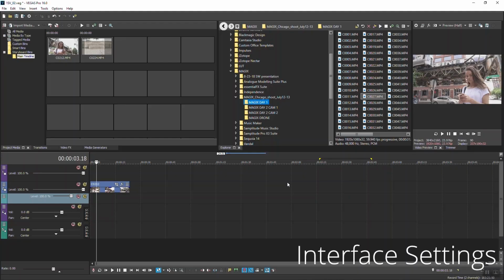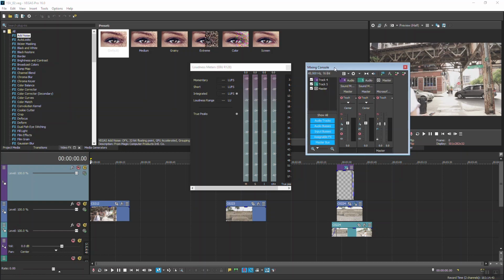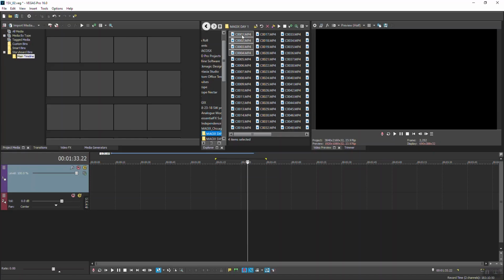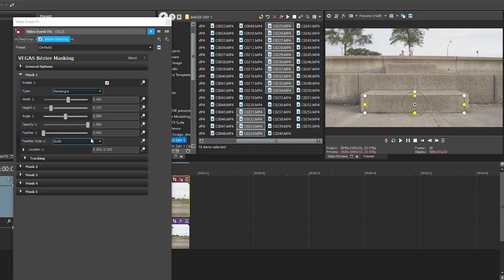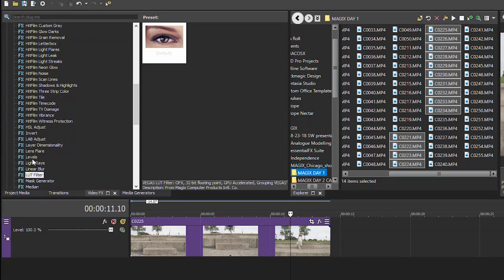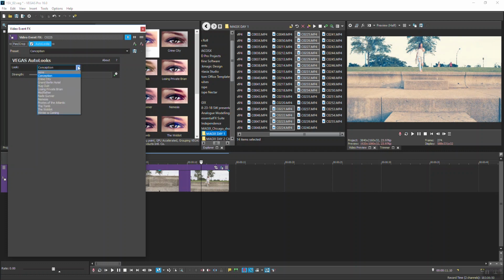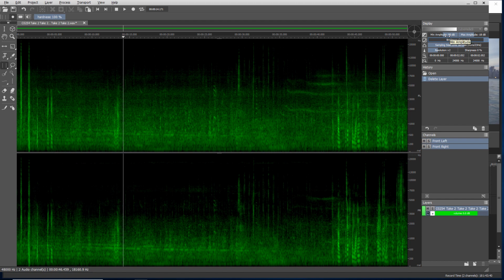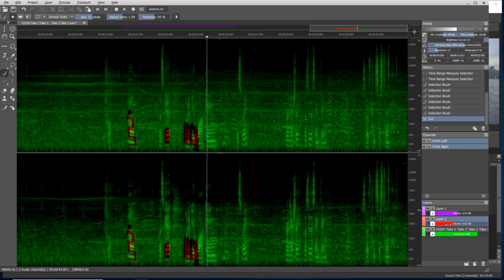Magix Vegas Pro 16 New Features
Bill Collins, from Magix, gives a run through of all the great new features of Vegas Pro 16!

West Coast Office
2223 West Pecos Road
Building C • Suite 8